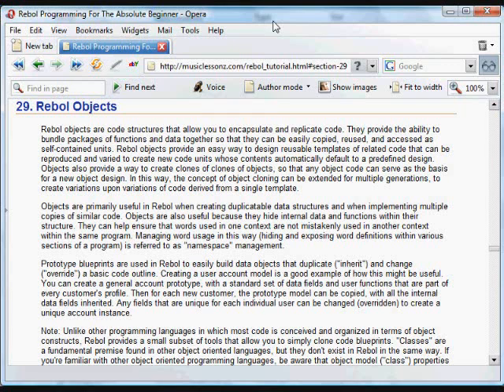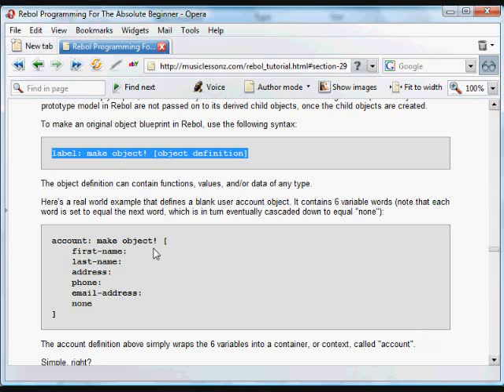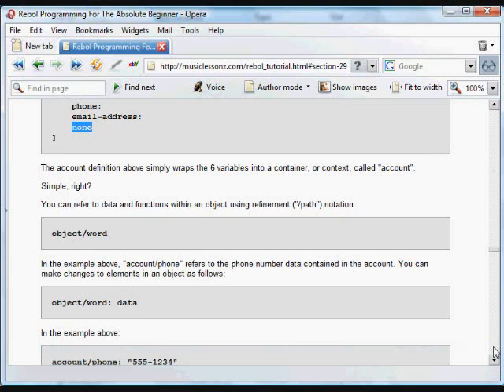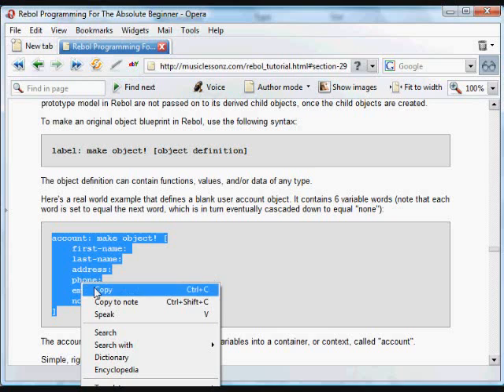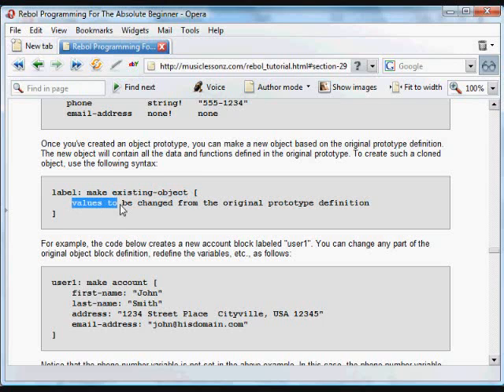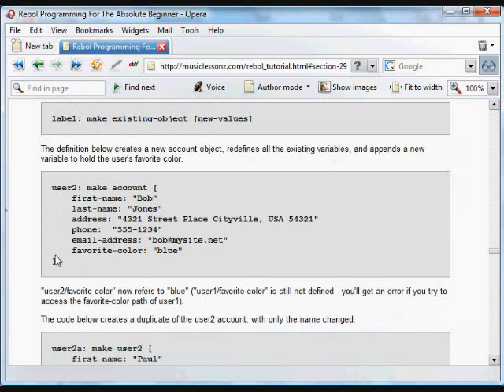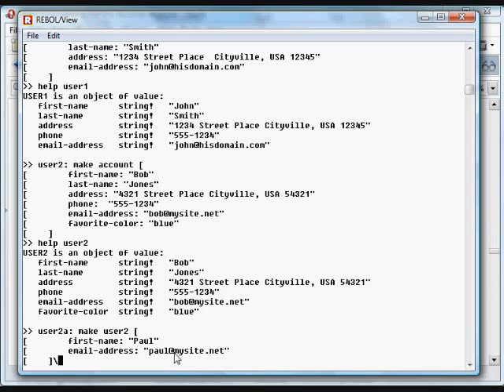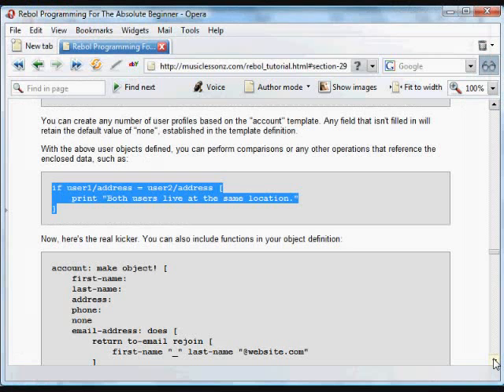Computer Programming Tutorial, by Nick Antonaccio (32a)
Learn to Create Computer Programs - OBJECTS (OBJECT ORIENTED PROGRAMMING, OOP) IN REBOL  (1 of 3)